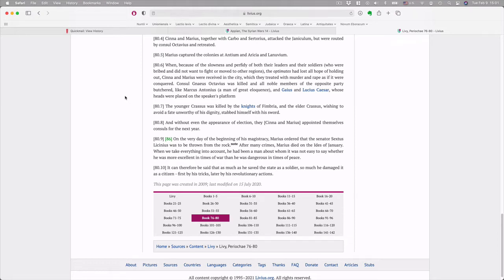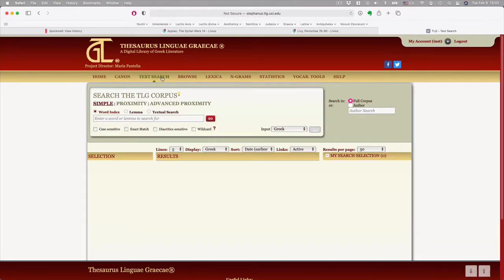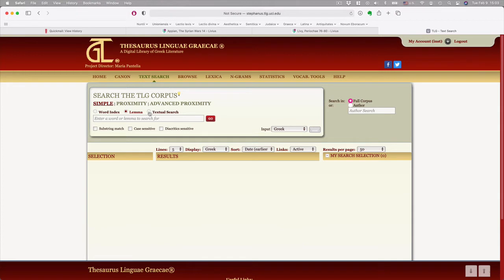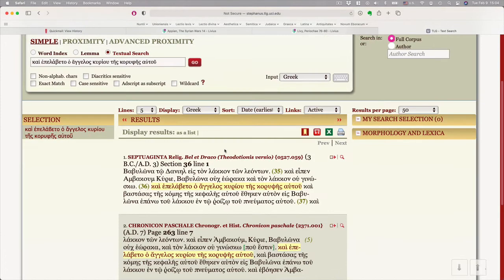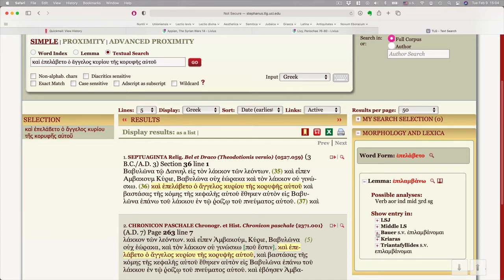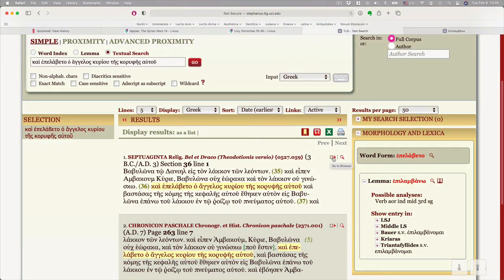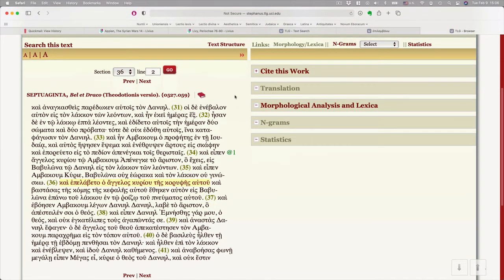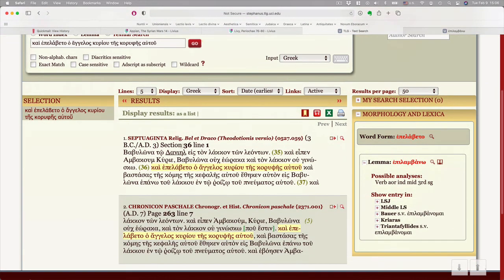TLG basic "text search"